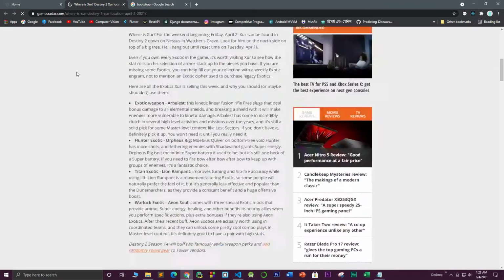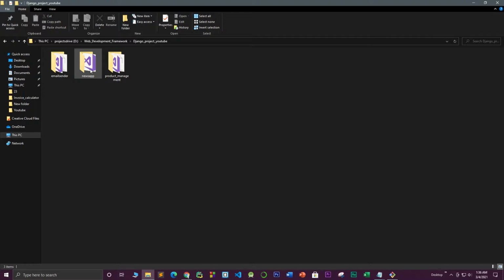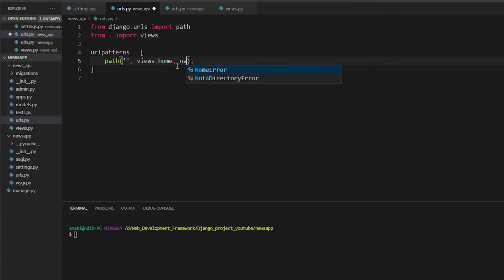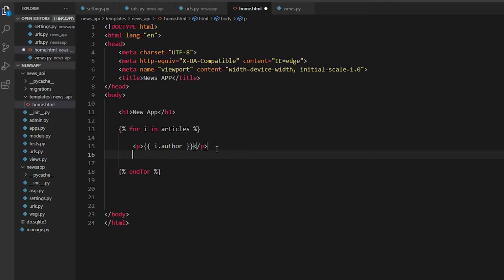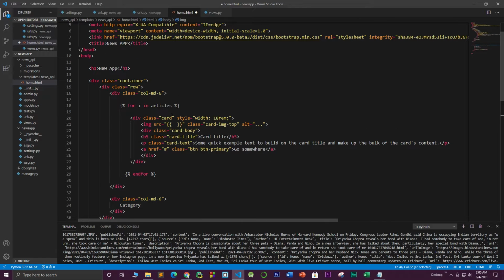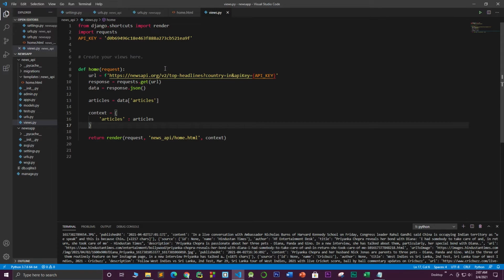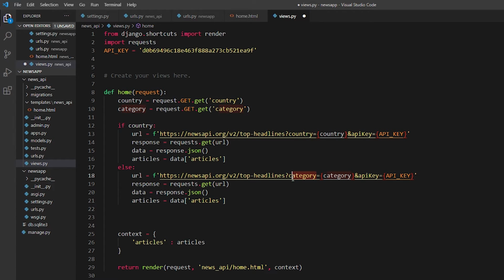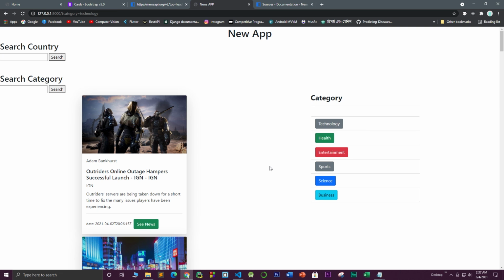Consume 3rd Party API (News API) In Django and Build News App With Search Functionality Very Easily😉